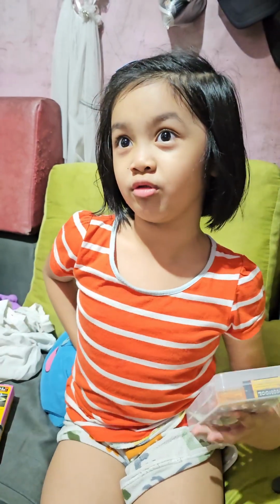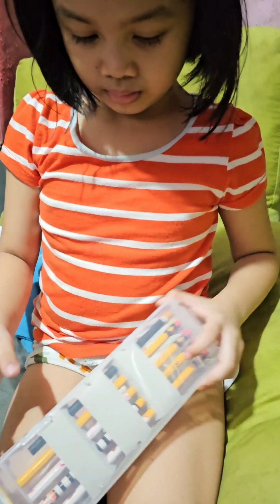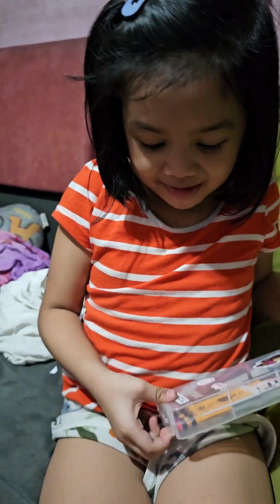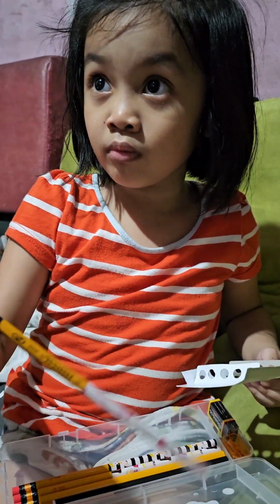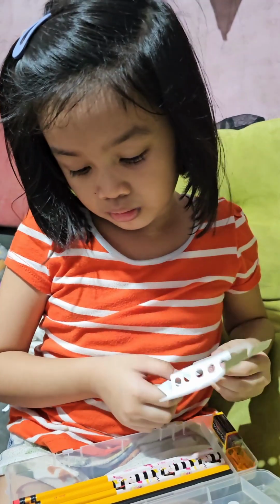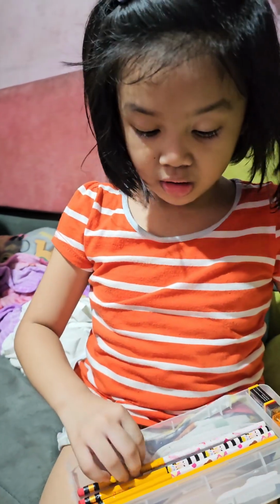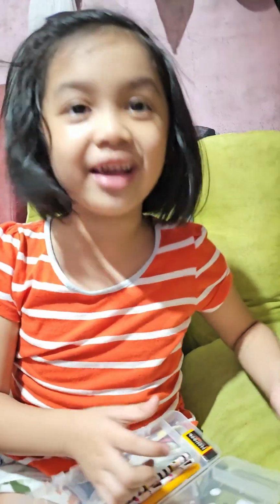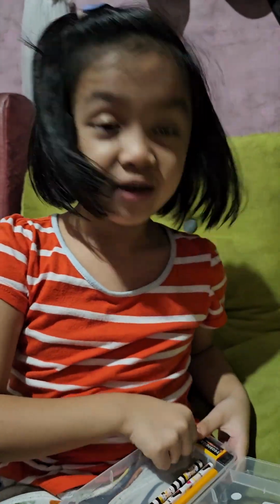Pencil case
7.19.24 💕 For today's video Erelah is decorating her new pencil case. Six days to go and it's school time.🥰

Pls. watch our video 🥰